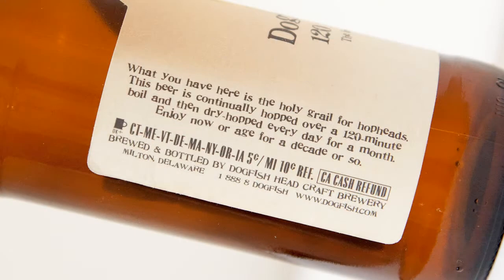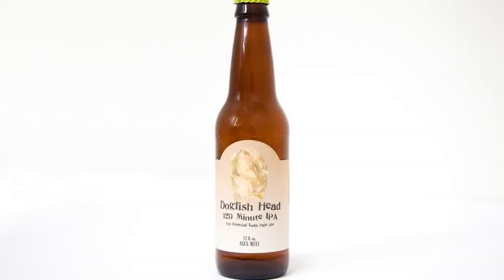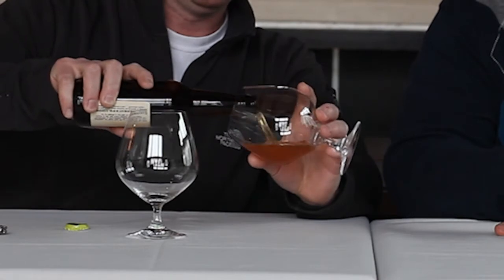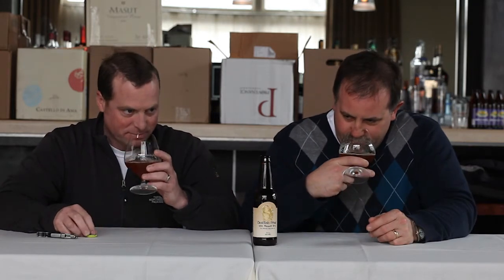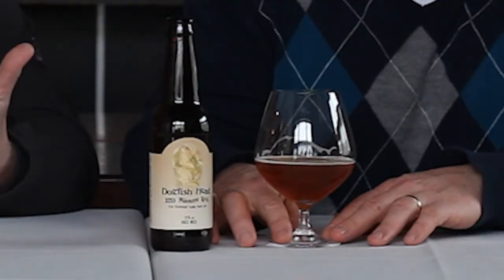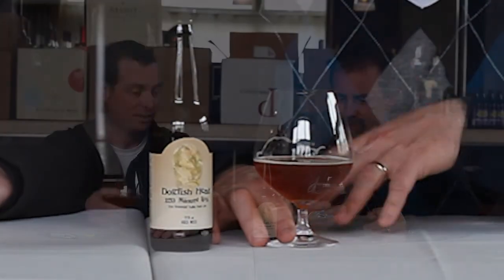Dogfish Head 120 Minute IPA - Stars on Tap Beer Review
Jim and Brian open a bottle of Dogfish Head 120 Minute IPA which Brian has been aging in the Beer Cellar of Stars since 2011. Somewhere North of 20% ABV this beer is a "rocket ship ride"